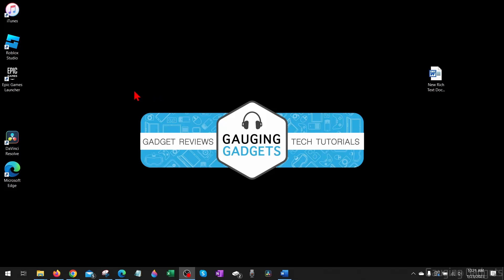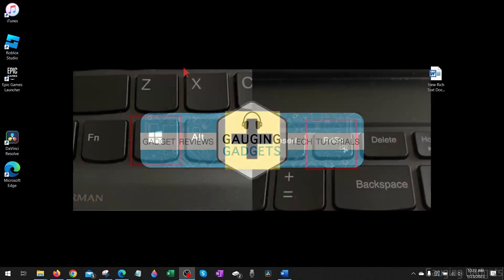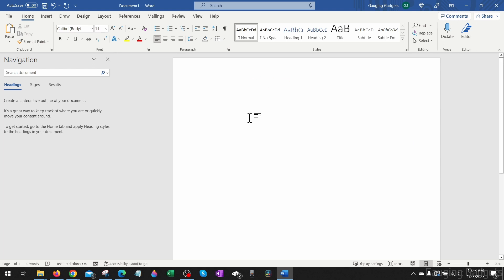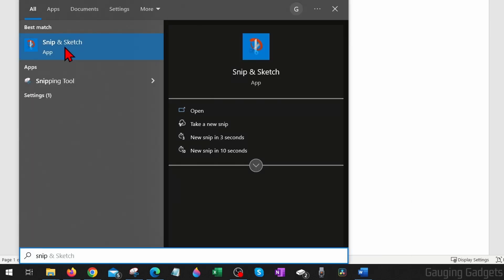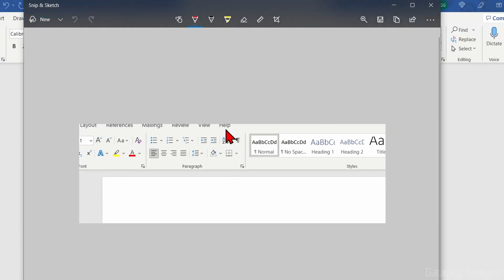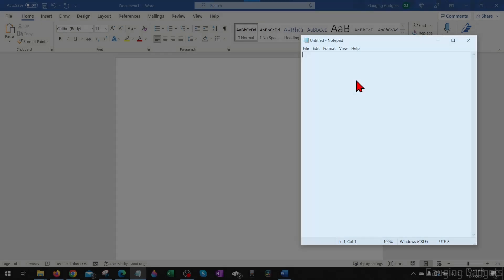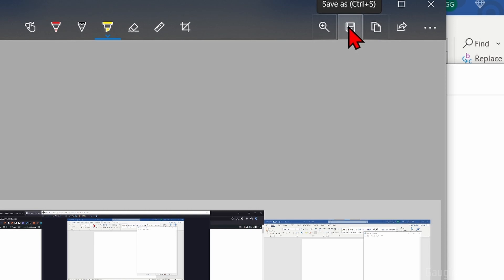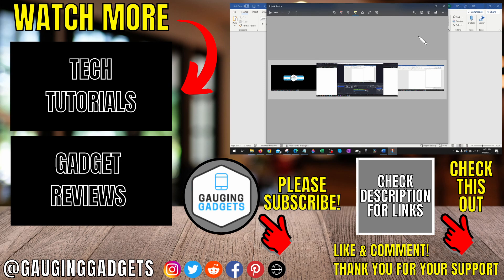How to Screenshot on PC or Laptop - Take Screenshot on Windows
How to take a screenshot on Windows? In this tutorial, I show you how to screenshot on PC or Laptop. This means you can capture the screen on your computer and share it. Taking a screenshot is easy with print screen keyboard combinations or the Snip tool on your PC or Laptop. Let me knw on the comments if you have any questions while you screenshot on PC or Laptop.

Follow the steps below to take a screenshot on PC or Laptop:
1. Use the following keyboard combination to open the Windows Snip tool. Shift + S + Windows Button.
2. Select your desired type of screenshot.
3. Use the left click to take the screen shot.
4. You can now edit the screenshot by cropping, highlighting, or marking it up.
5. Once you're ready to export your screenshot you can Save, Copy, or Share the screenshot.